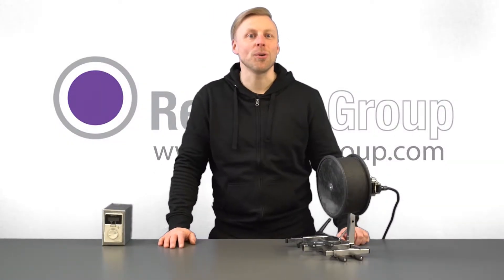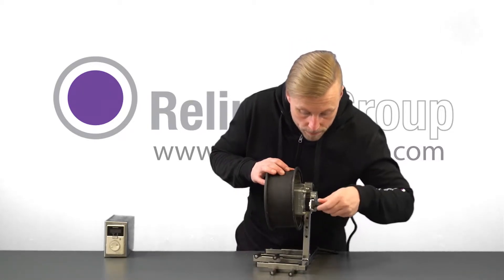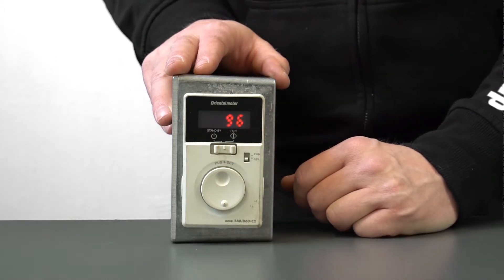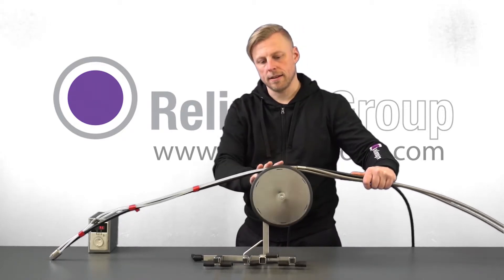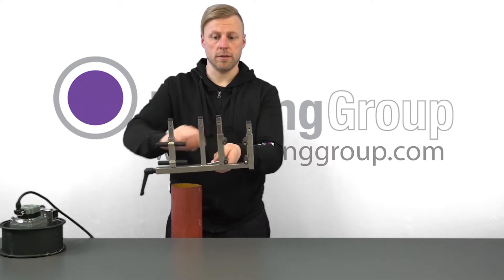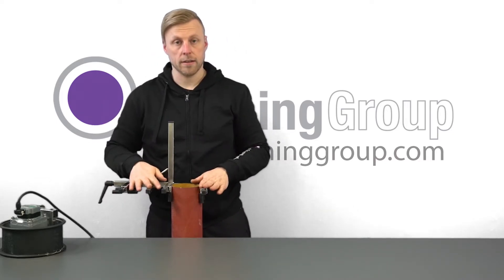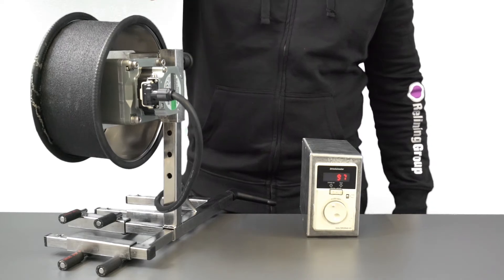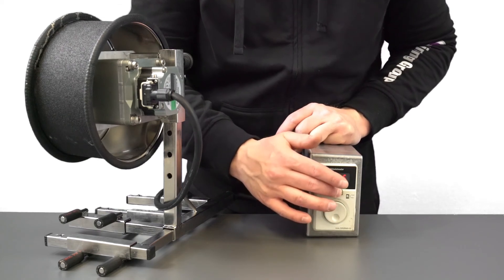Hose Pullling Device For Sewer and Drain Spray Lining | RELINING GROUP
An Automated Supporting Hose Pullling Device For Sewer and Drain Spray Lining which helps you make quality spray coating with ElastoFamily and HelpoFamily spray lining equipments.

COMPLEMENTARY PRODUCTS

Our complementary equipment are designed to carry out a quality SIPP- pipe lining repairs. These Complementary products for spray coating are made to enhance the SIPP pipe rehabilitations carried out with Relining Groups spray equipment ElastoTec M, ElastoTec L or Relining S-System.

00:00 Pulling device is an automated supporting hose pulling device for sewer and spray lining
00:16 Pulling device is a usefull tool specially when spray coating longer lengths SIPP pipes
00:18 The pulling device helps to make the surface of the coat smooth and professional
02:30 Pulling device guides your spray coating speed for better
quality
00:53 The
hose package is not fixed, that gives you the flexibility to move
the hoses as necessary while internal pipe coating

RELINING GROUP - SIPP REHABILITATION SOLUTIONS
Läntinen Pitkäkatu 21-23 E, 20100 Turku, Finland

 ⭐️⭐️⭐️ Features of Hose Pullling Device For Sewer and Drain Spray Lining ⭐️⭐️⭐️

Our pulling device enables a smooth, steady and evenly sprayed outcome of the coated pipe.

It sets the right pulling speed, which alongside with the material calculator ensures that a right amount of resin is sprayed to the pipe. A steady pulling speed also enables a beautiful and smooth surface of the coated pipe. Also relieves the weight of the hoses while pulling.

Voltage 100 – 120 V or 200 – 240 V
60 W motor
Cable length 5 m